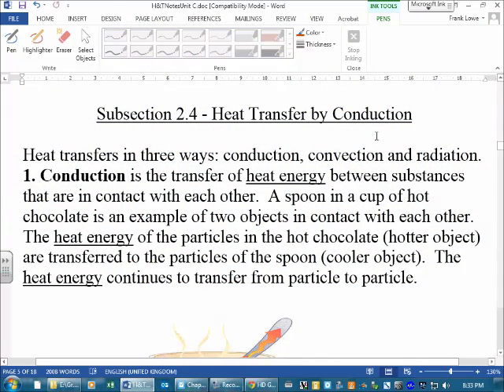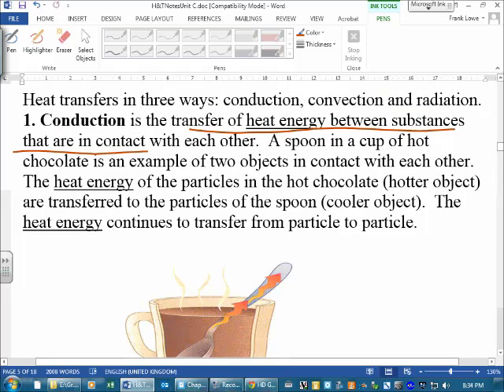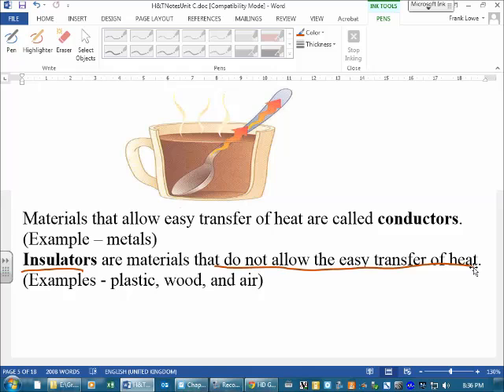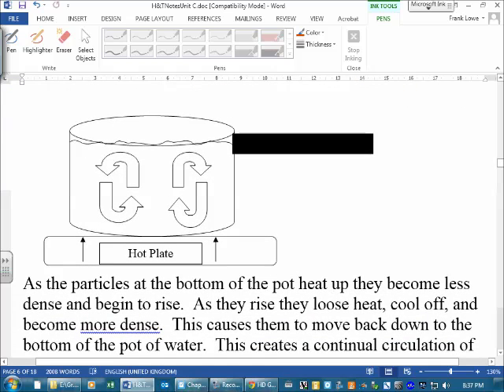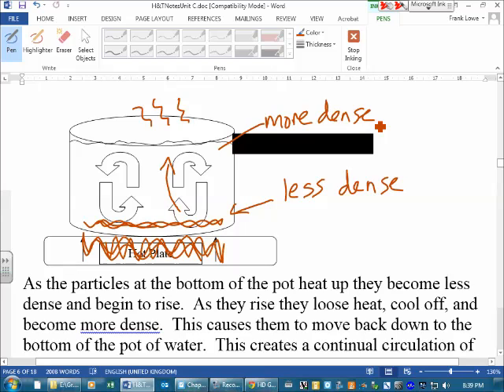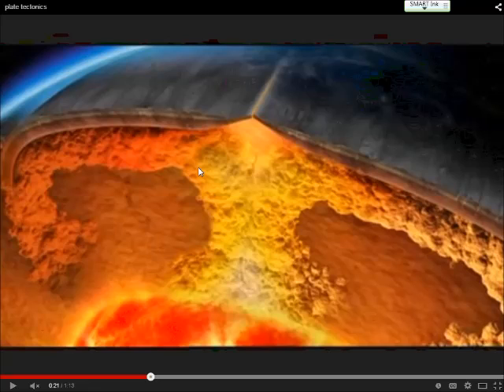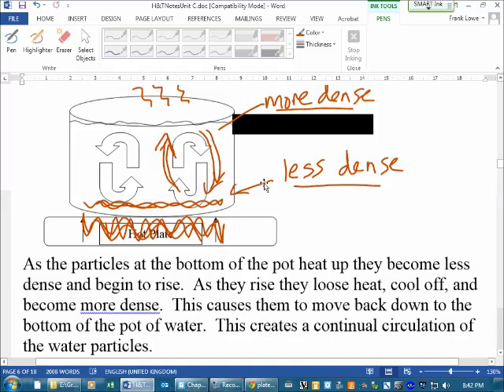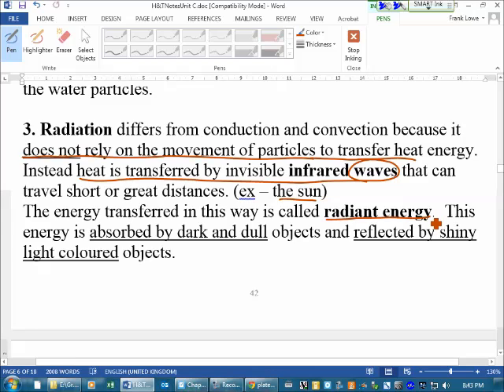Heat and Temperature Heat Transfer by Conduction, Convection, and Radiation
A brief description of how heat transfers by conduction, convection, and radiation.